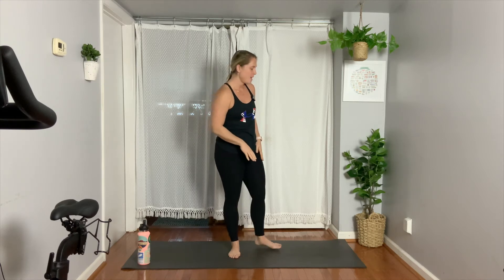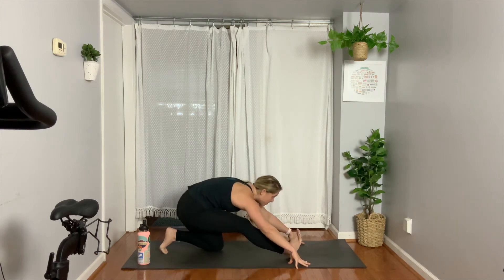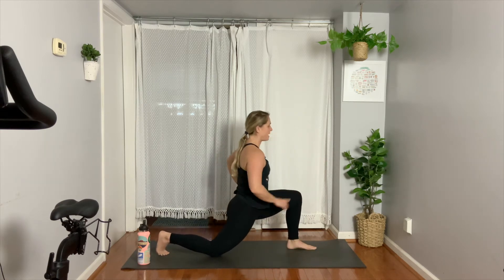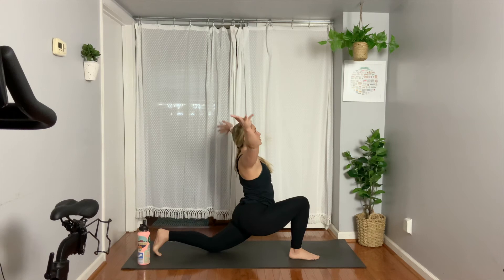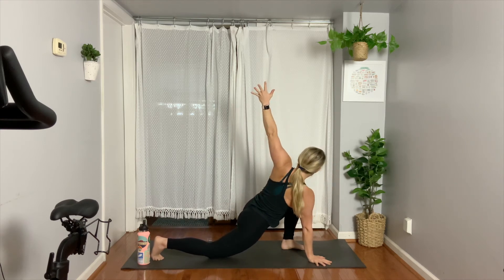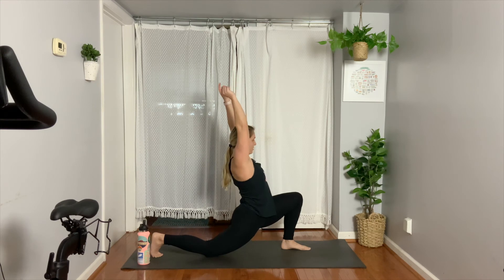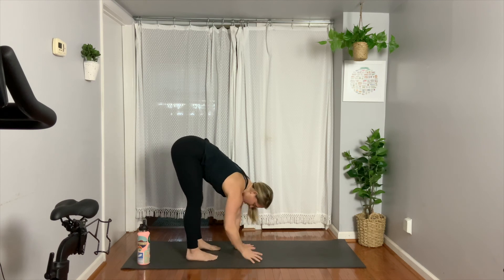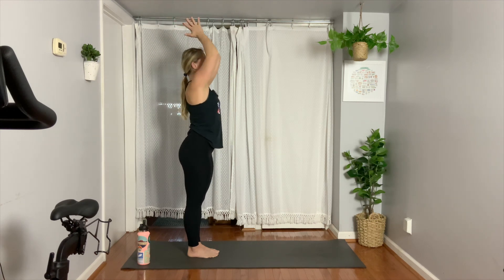Dawn Patrol - Morning Yoga | Week 5, Session 1